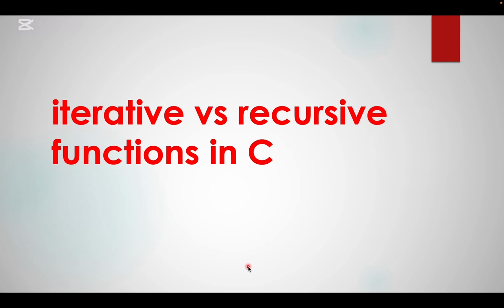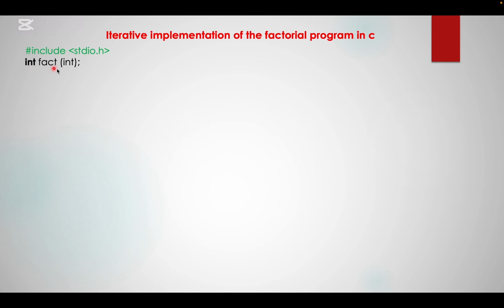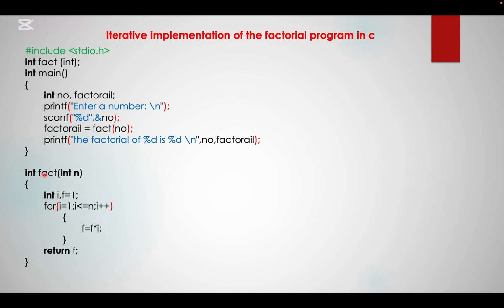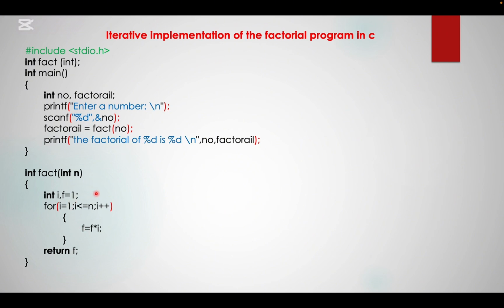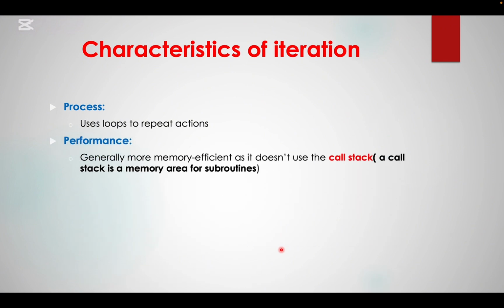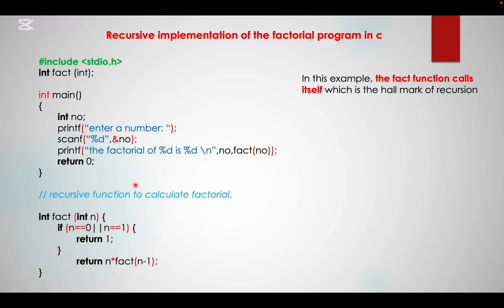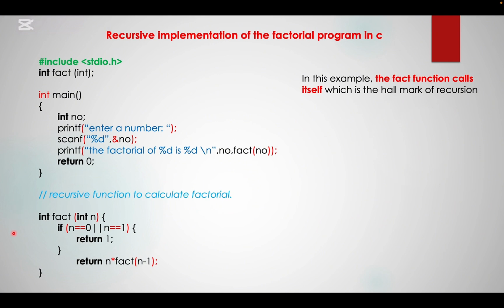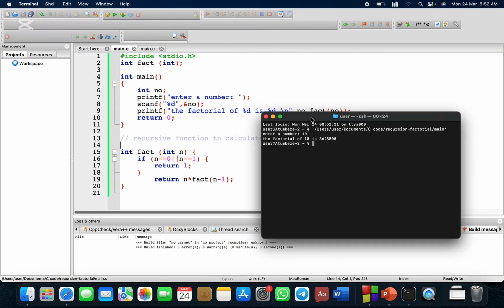AL Computer science C tutorials. Iterative vs recursive programs. Case study : factorial program.